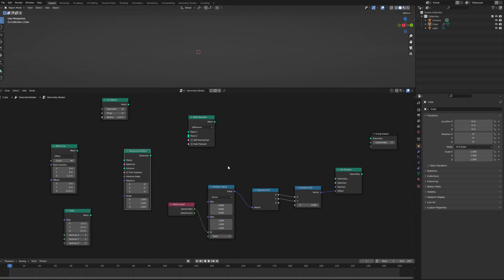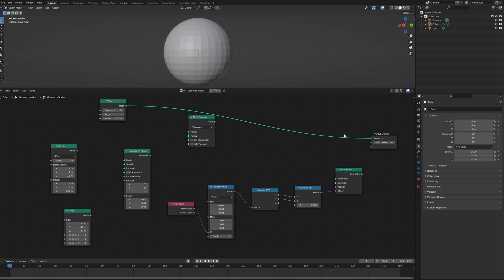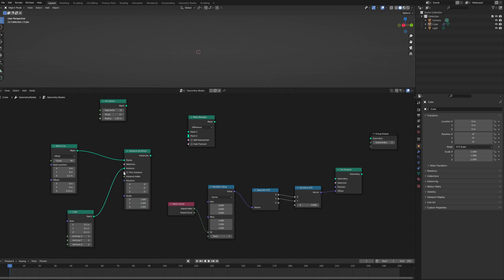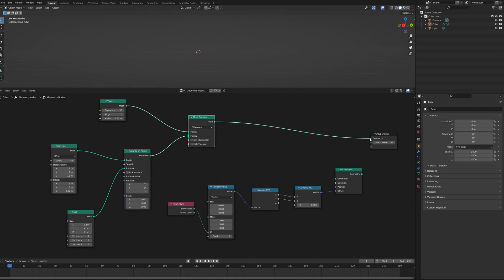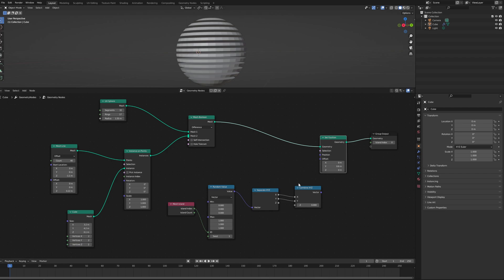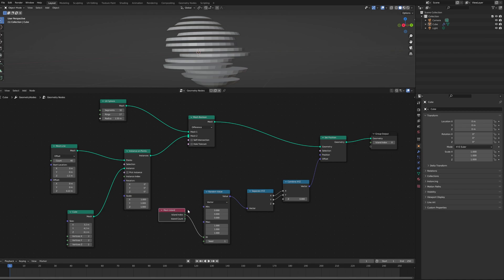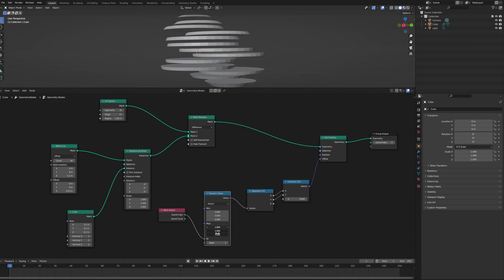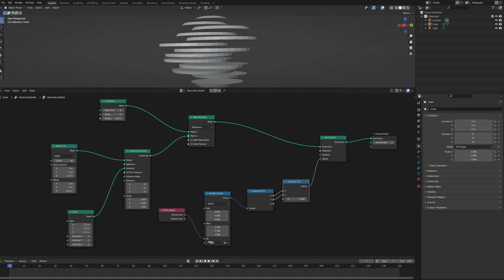Blender 3.2 - Mesh Island node (geometry nodes)